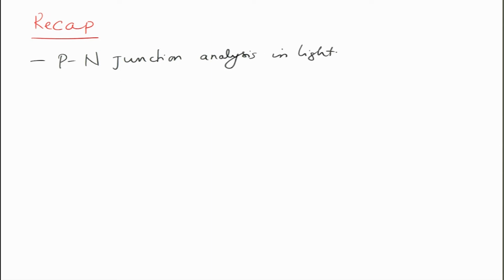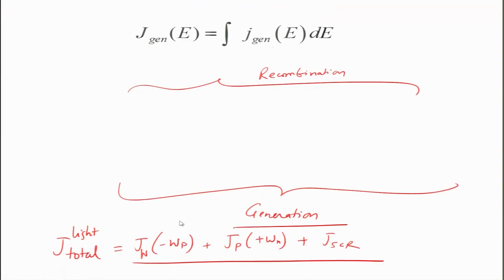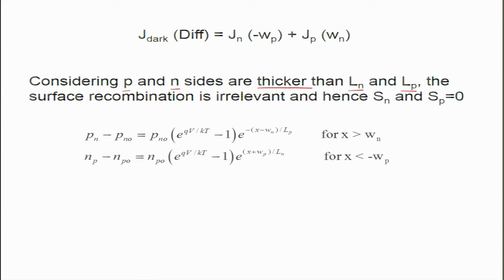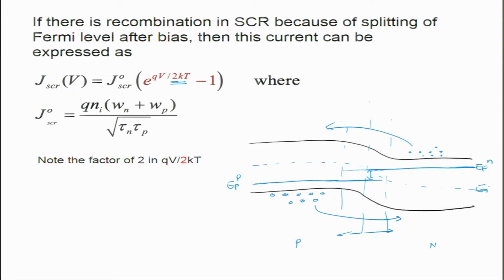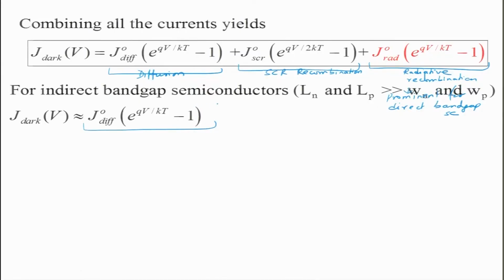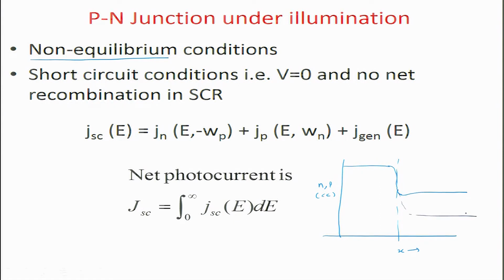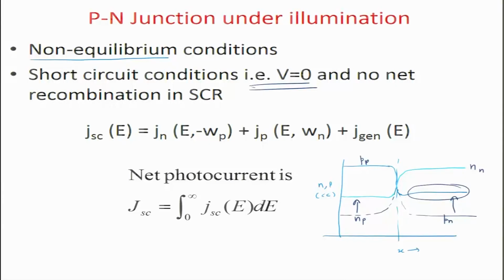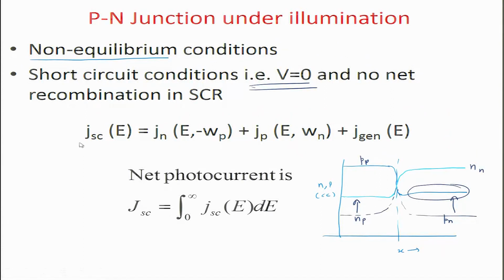noc19-mm04 Lecture 23 - P-N Junction Analysis (Light )